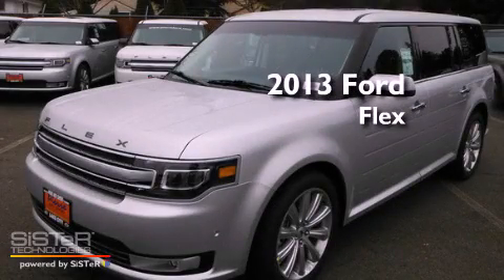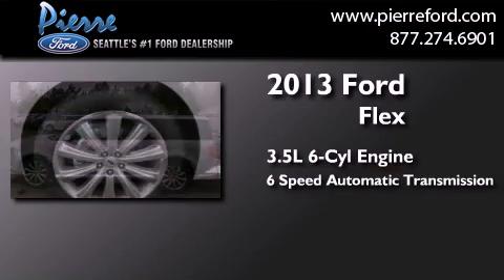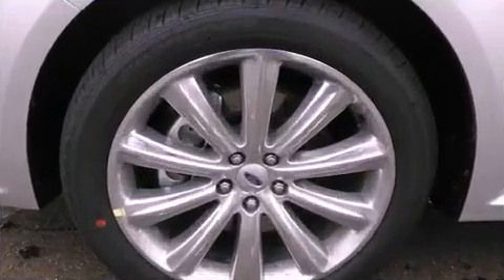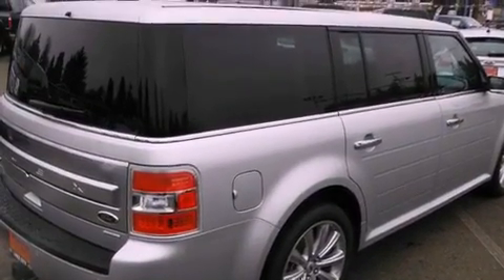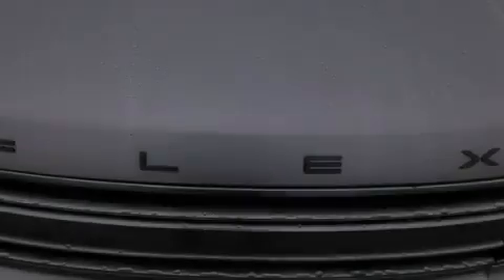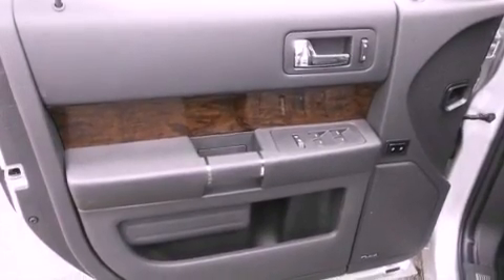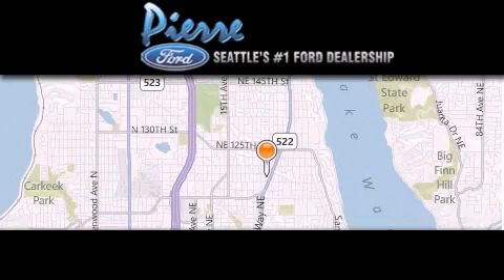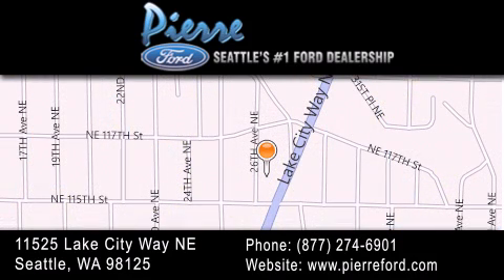2013 Ford Flex Seattle WA 98125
Year : 2013
 Make : Ford
 Model : Flex
 Engine : 3.5L V6 DOHC 24V
 Trans . : 6 Spd Automatic OD
 Exterior : Ingot Silver

 Interior : Charcoal Black Perf Lthr
 Stock : 130567